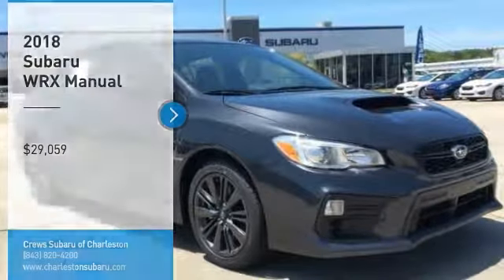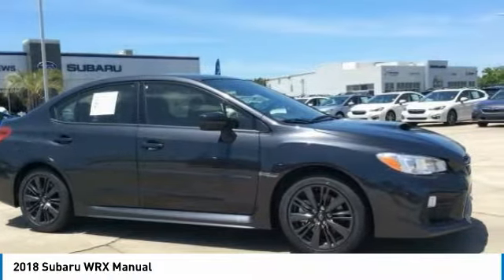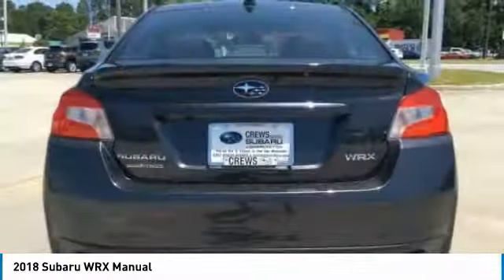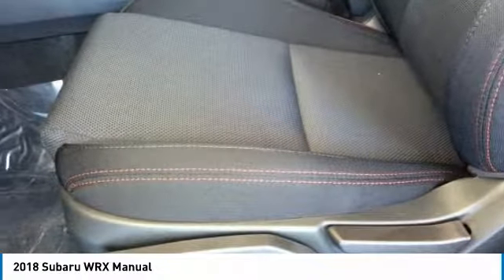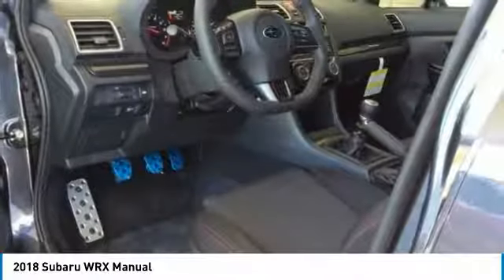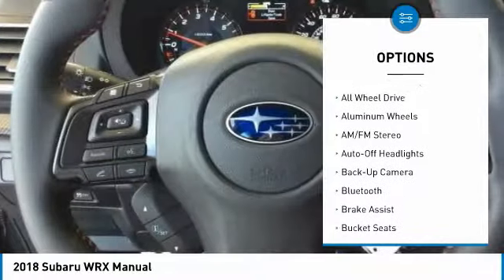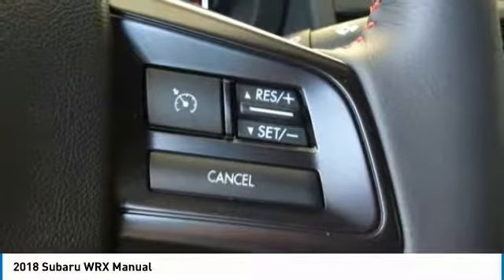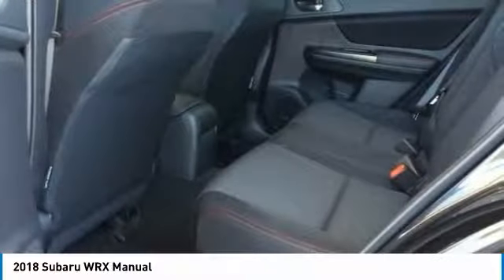2018 Subaru WRX Charleston SC, Ladson SC, hanahan SC, summerville SC SJ833225